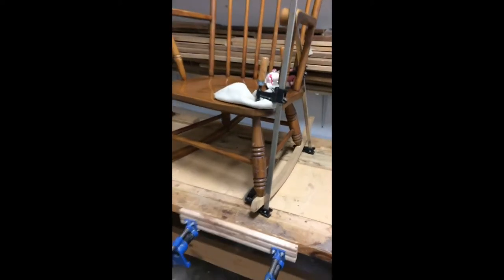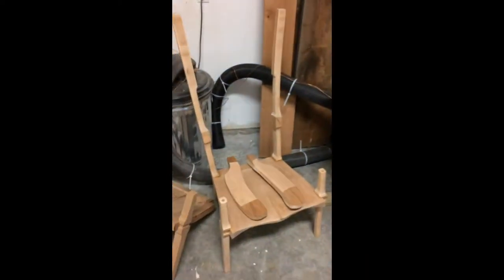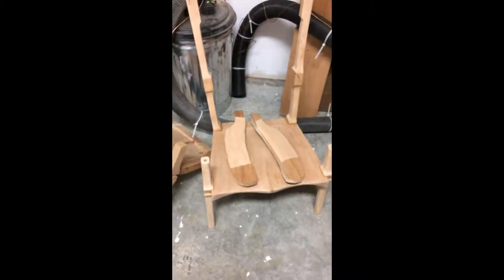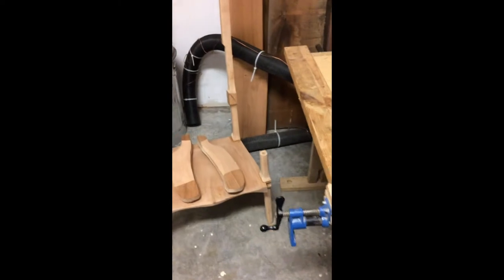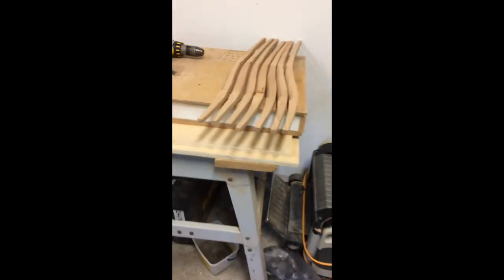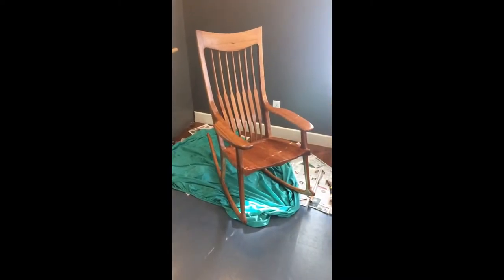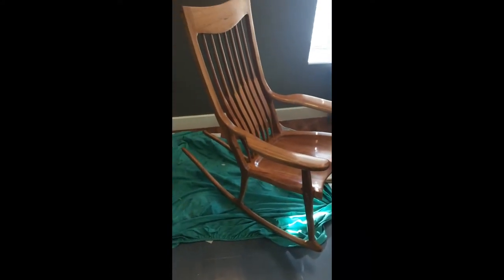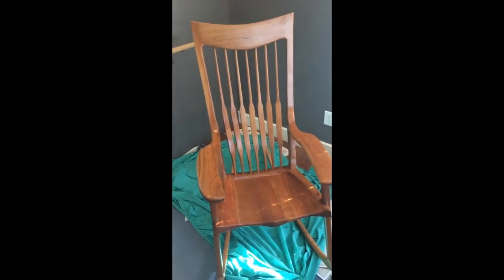First Shop Update, Maloof rocker finished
This is a quick look at some of my current projects. Also, some pictures of my first Maloof style rocking chair build.